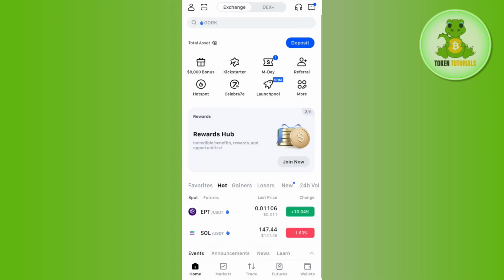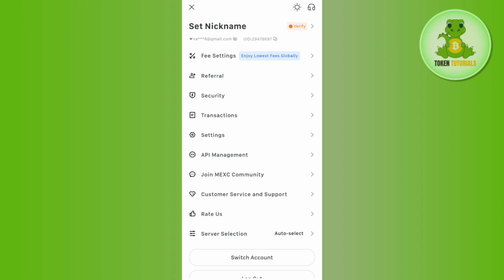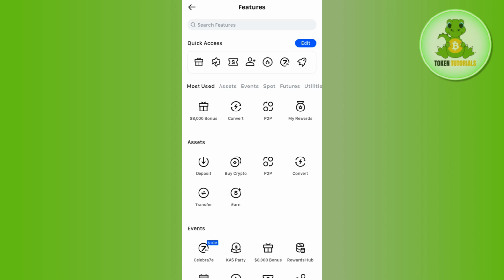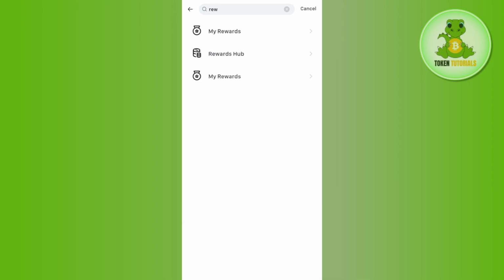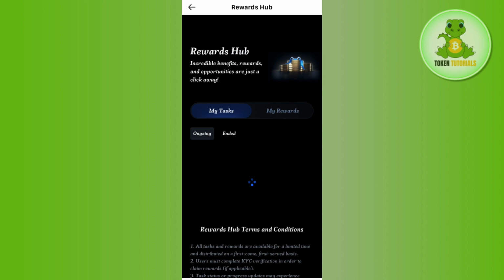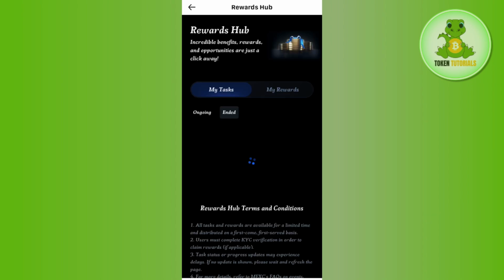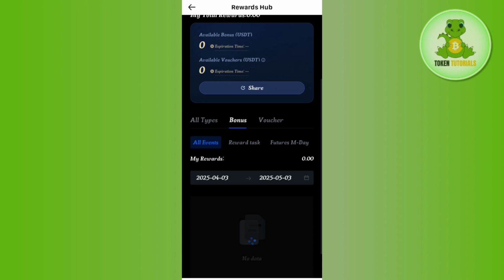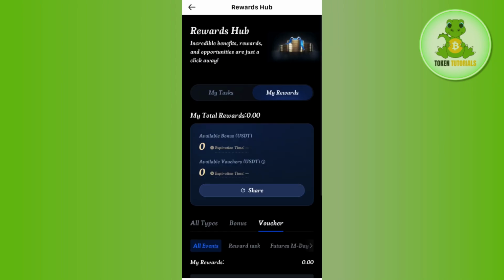How to Use a Coupon on MEXC 2025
Welcome to Token Tutorials! In this video, I will show you How to Use a Coupon on MEXC 2025